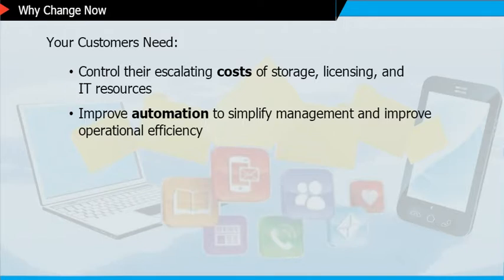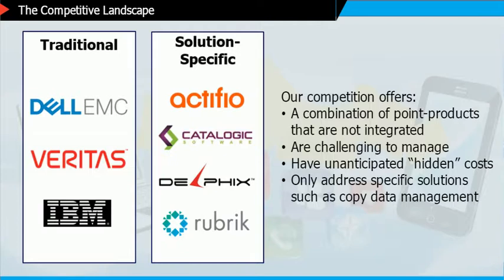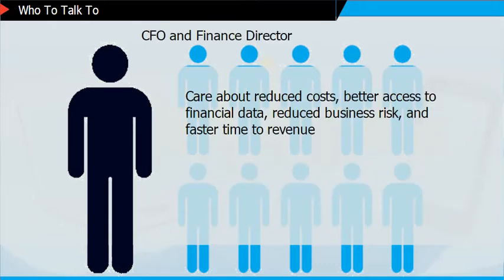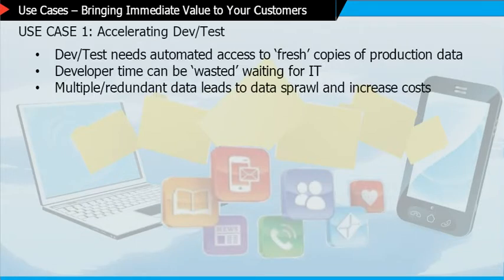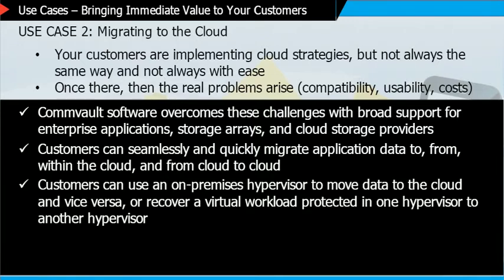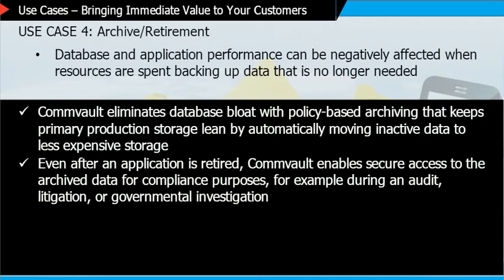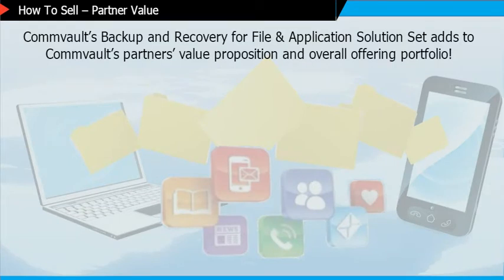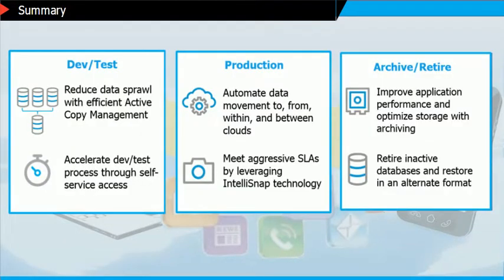Backup and Recovery for File and Application Solution Champion